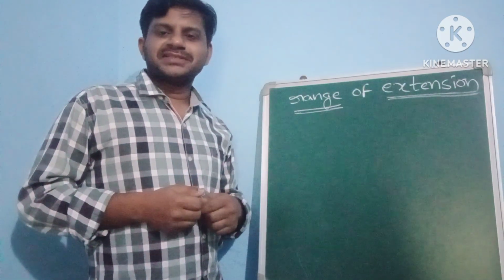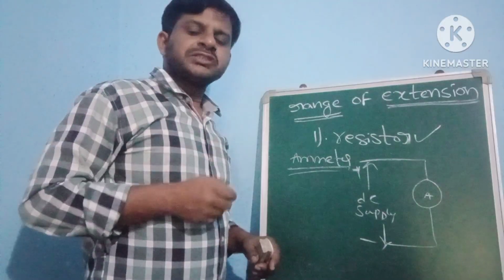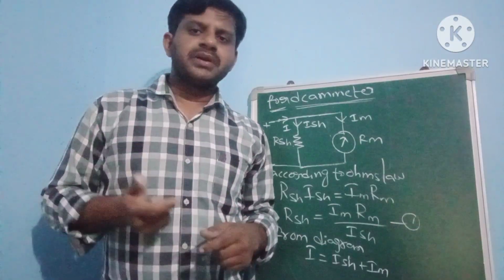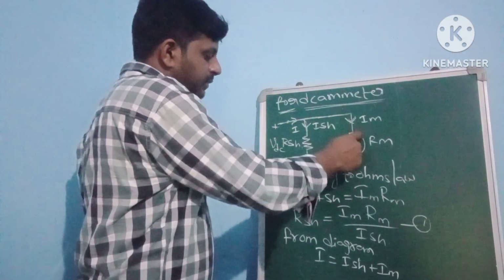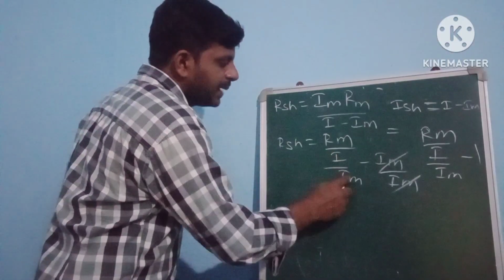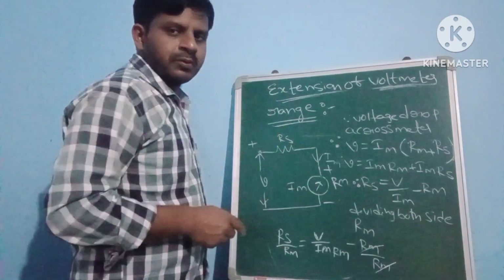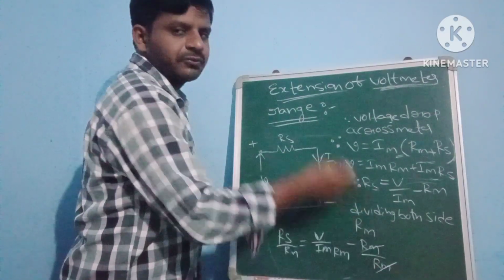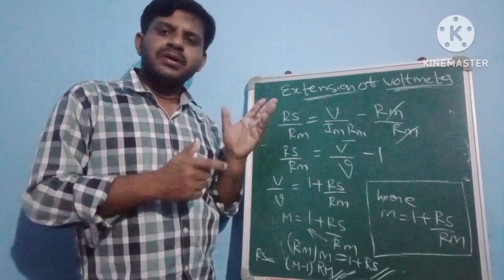Extension range of ammeter and voltmeter